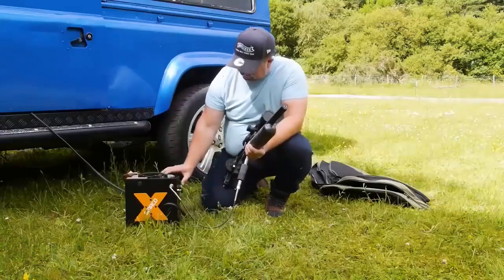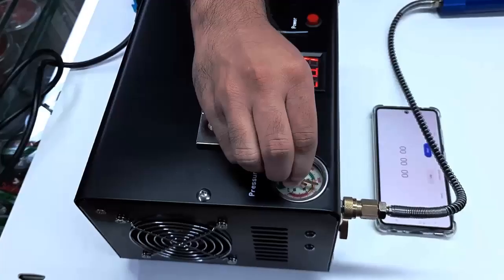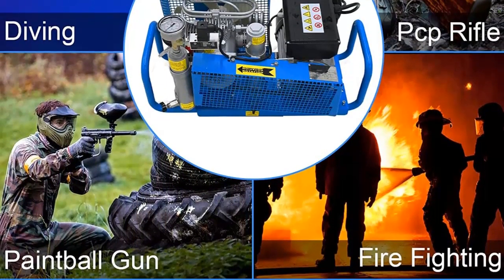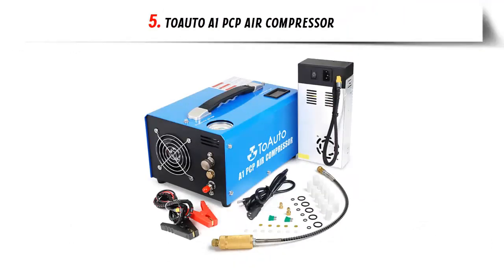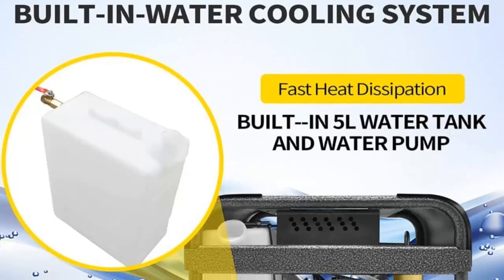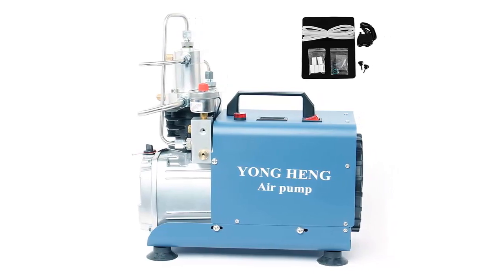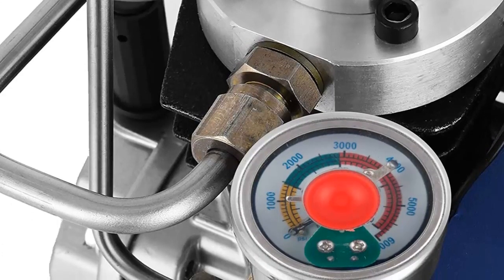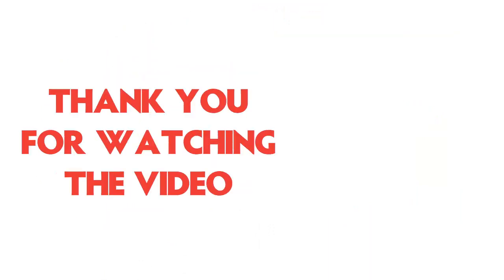The 10 Best High Pressure PCP Air Rifle Compressors in 2023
👇 I have shared with you 10 best products from Amazon 👇
► 1. 4500 PSI High Pressure PCP Air Compressor for Paintball Tank Oil-Free & No-noise & Auto-Shut off

► 2. Portable pcp air compressor power supply, oil & water free

► 3. TUXING 4500psi High Pressure Diving Compressor PCP Air Compressor

► 4. TUXING 4500psi Scuba Tank Pcp Mini-Double Cylinder High Pressure Air Compressor

► 5. TOAUTO PCP Air Compressor

► 6. TUXING PCP Air Compressor Built-in Water and Fan Cooling System Two Stage Filtration Filter Auto Stop Version

► 7. Max USA Corp Powerlite 500PSI High Pressure Air Compressor

► 8. SHZOND High Pressure Air Pump

► 9. Smarketbuy Adjustable Auto-Stop 110V Electric Air Compressor Pump

► 10. High Pressure Air Compressor Built-in Transformer Portable High Pressure Pump Fan Cooling